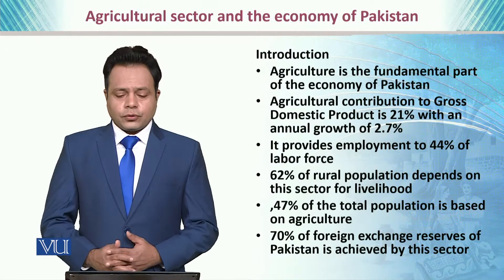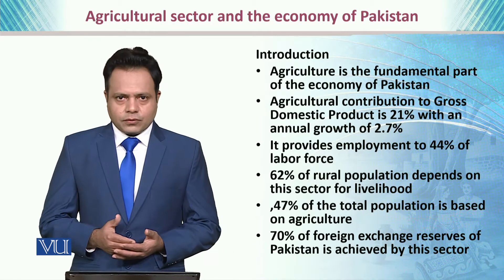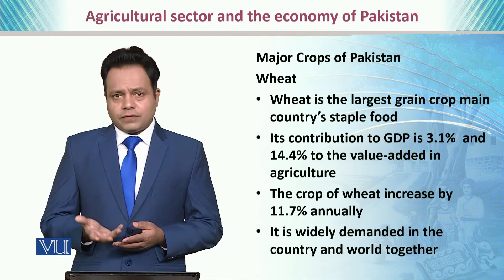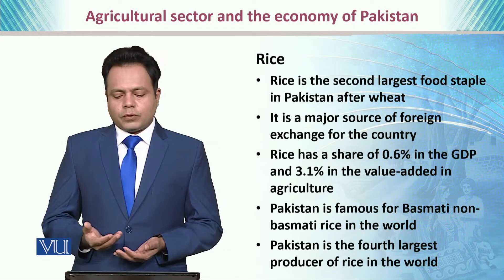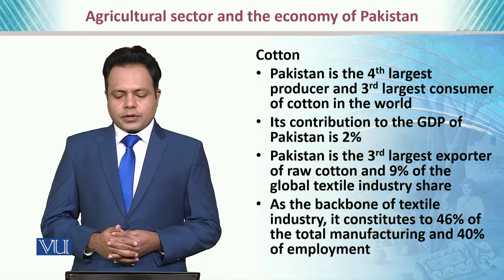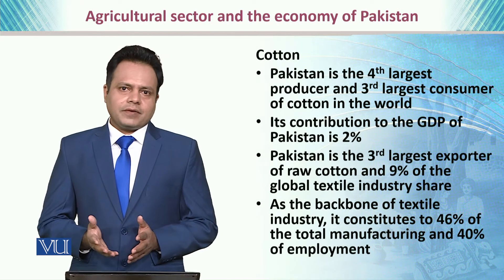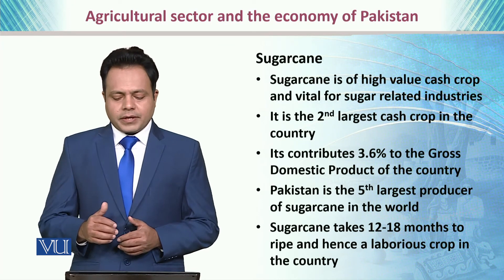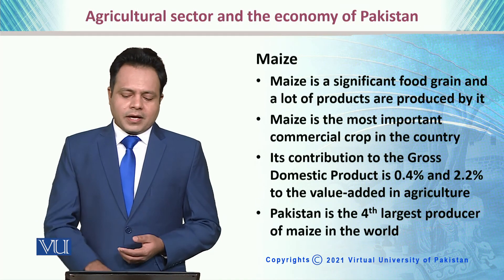SOC404_Topic139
Dr. Imran Sabir